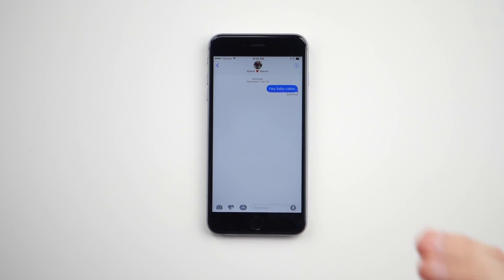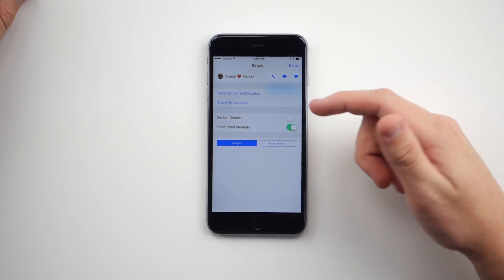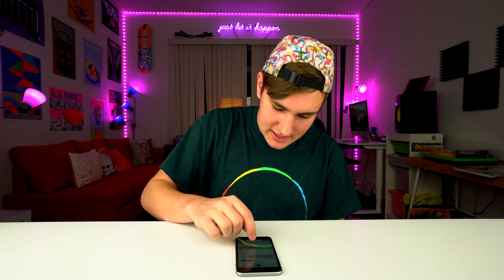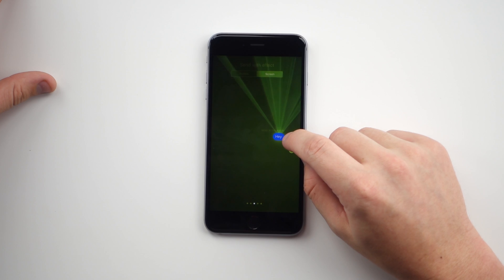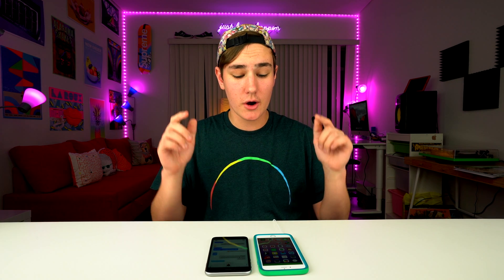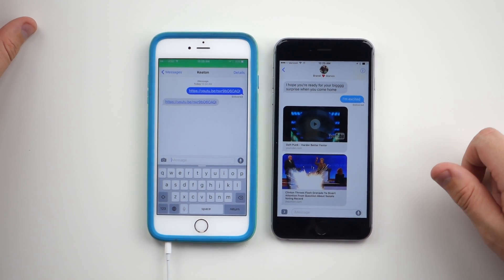iMessage is Cool Again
iOS 10 beta is brand new on my iPhone 6s Plus and it's packed with Hidden Features and Secrets. iMessage has new features and it's what we'll see on the iPhone 7 in the Fall of 2016!

More Cool iPhone Stuff!

iOS 10 is the new iPhone software that was released in June of 2016. It's pretty awesome and has a ton of new features like iMessage advancements, a brand new lock screen and more! In this video I show you some of the awesome new features in iMessage like message screens, text-to-emoji integration and some secret hidden features!

About TechSmartt
Hey I'm Keaton from TechSmartt and I make videos showcasing the coolest tech around. Yeah, that sounds like my mom wrote that first part, but really I find the coolest tech that exists. From overpriced headphones to showing off tech that somehow exists in this world.